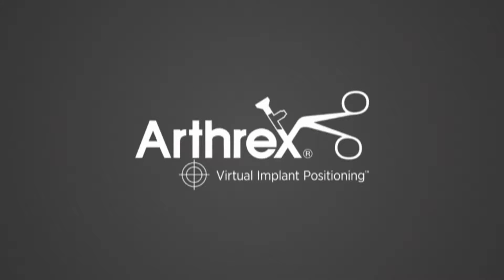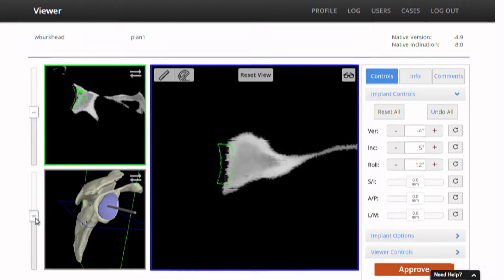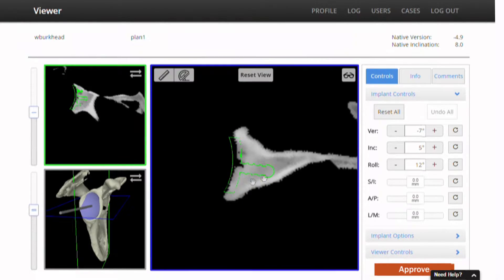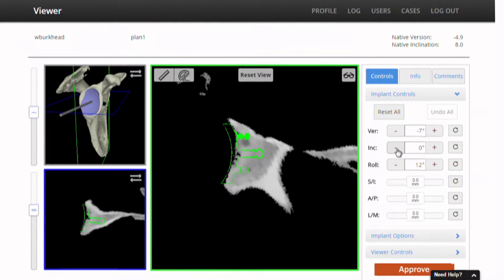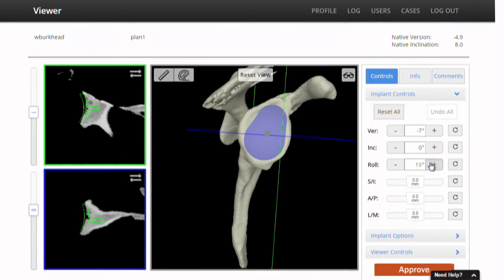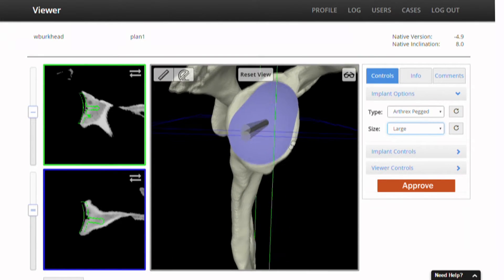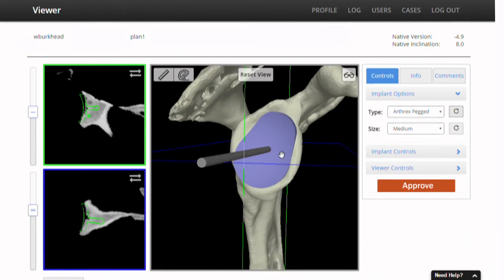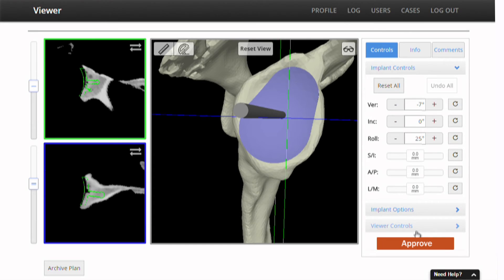Preoperative Planning with Arthrex Virtual Implant Positioning™ System